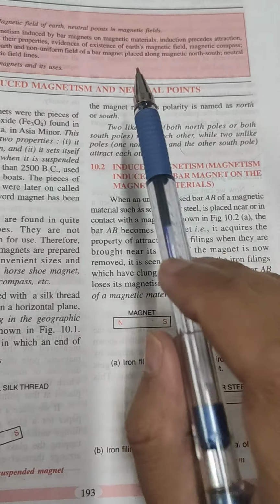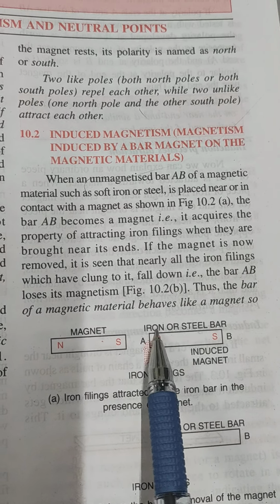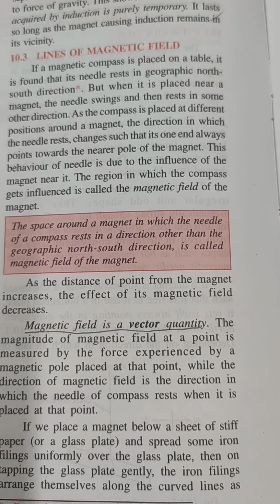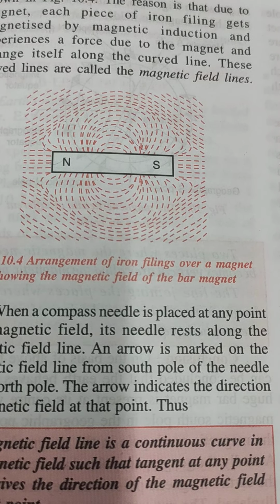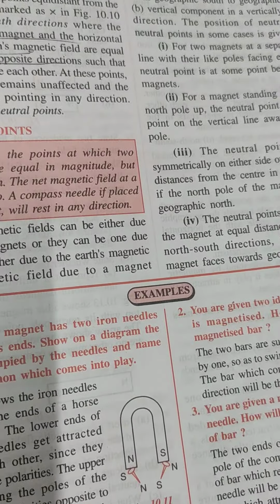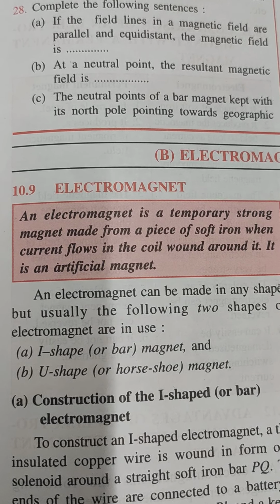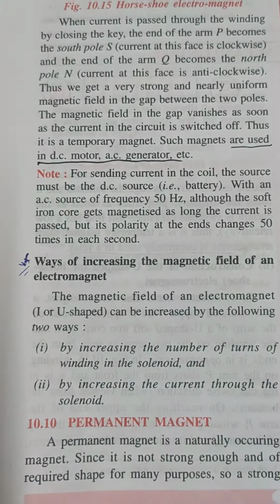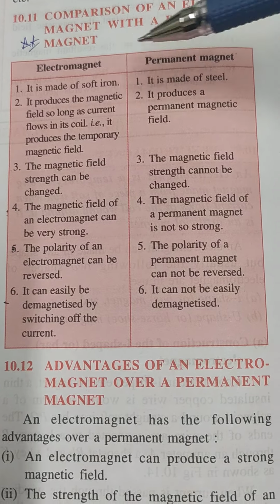ICSE CLASS 9 MAGNETISM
Selina ICSE CLASS 9 PHYSICS CHAPTER MAGNETISM EXPLANATION
In this video, we will be covering the chapter of magnetism from the Class 9 ICSE Physics syllabus. We will start with the basics of magnetism, including the properties of magnets, and then move on to more advanced topics .  We will also cover the important formulas and derivations related to the chapter. This video will be a great resource for students preparing for their half-yearly or board exams, as it will provide them with a clear and comprehensive understanding of the chapter. The video will be made  will be in simple and easy to understand language. It will be a great tool for revision and self-study.